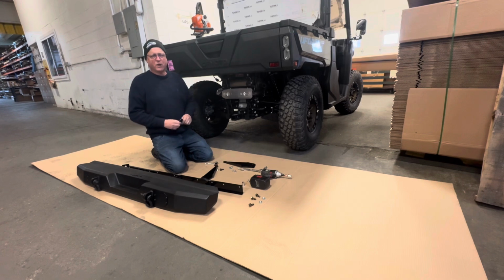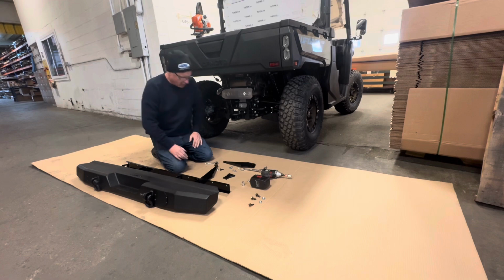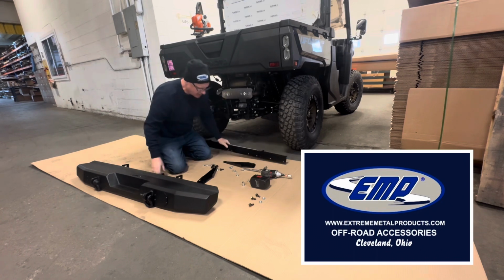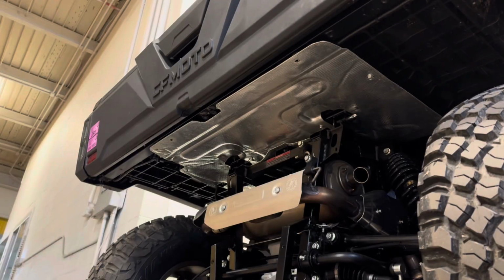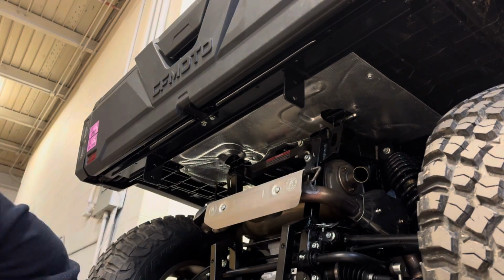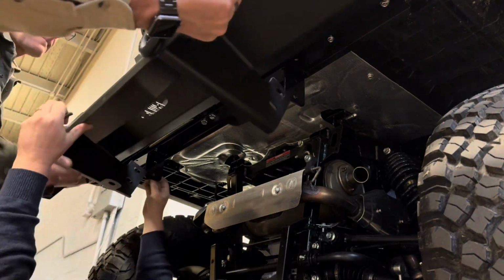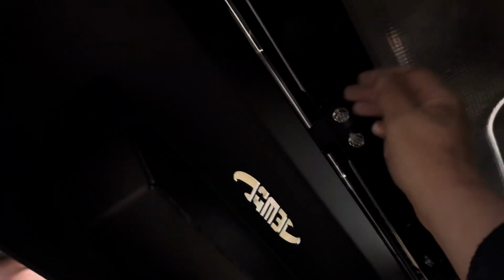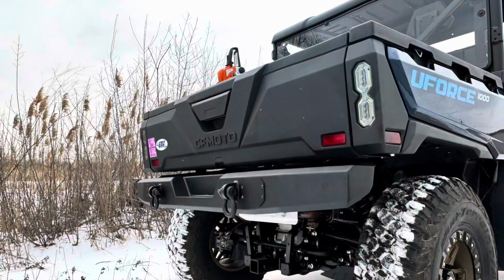Install a Rear Bumper on CFMOTO UForce 1000 Fast!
Upgrade your CFMOTO UForce 1000 with a tough rear bumper — and get it done in under an hour! 💪 In this step-by-step install video, we show you exactly how to mount a rear bumper quickly and easily, with no guesswork. This install is a must-watch.

✅ Bolt-on installation
✅ Added rear-end protection
✅ Fits CFMOTO UForce 1000